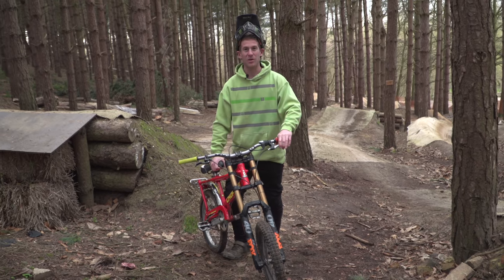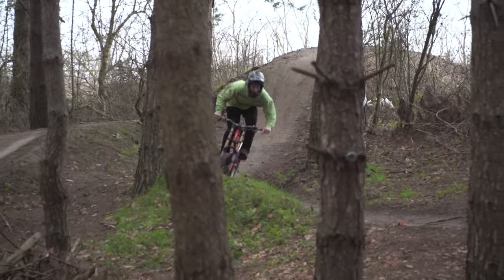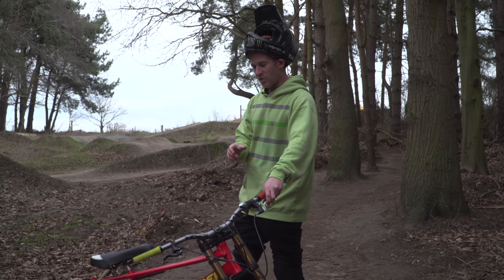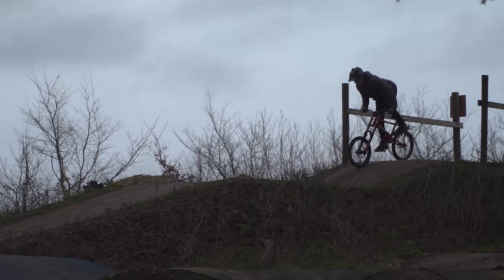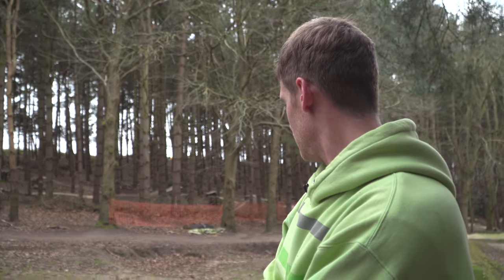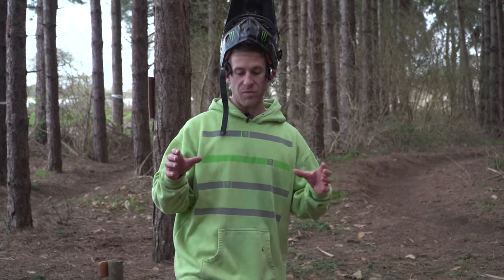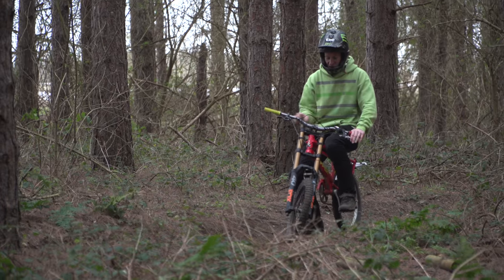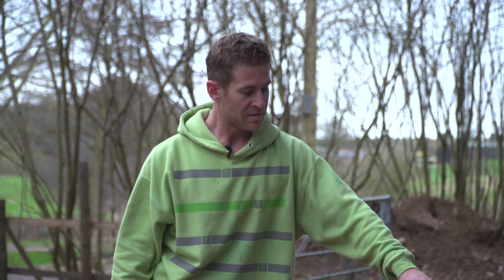THE FREE BIKE CHALLENGE - PART 19 - DOWNHILL CHOPPER SHREDDING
The free bike challenge part 19 is here and I'm back on the downhill chopper but this time im shredding the bike park MTB trails! I hit big gaps and go fast to see how good this bike is!!

The free bike challenge is one of my favourite things to do, get a bad bike and shred it to the end but this Chopper is really just too good so I decided that this is the final ride for this iconic bike because I want to move on to better things or worse should I say. I don't know what kind of bike I want for the next episode but it's up to you guys as I wanna see what bikes get donated to me for destruction! I also love this series because it shows you that you don't need the best MTB on the planet to have the best time and in the end the best rider out there is the one have the most fun, so get out there and send! I feel the next bike will need to be taken high up in to the Welsh mountains and pushed beyond its limits on world class DH tracks, that sounds like some fun!

- Travel VLOGS
- POV craziness
- Funny videos